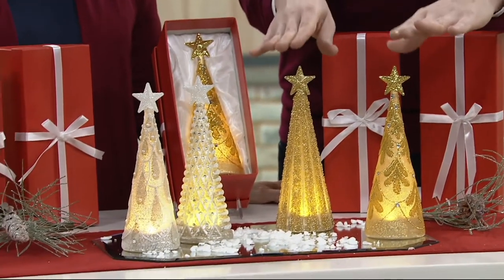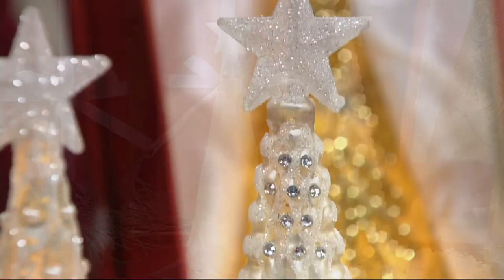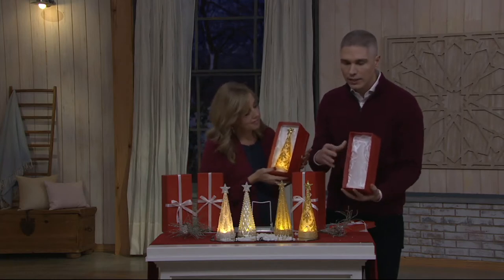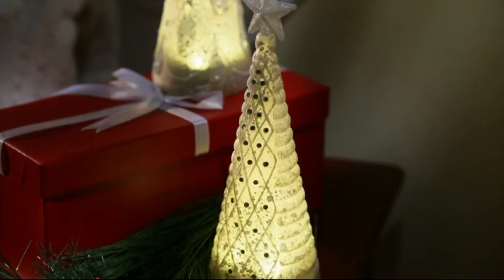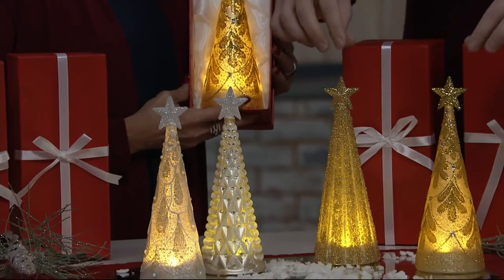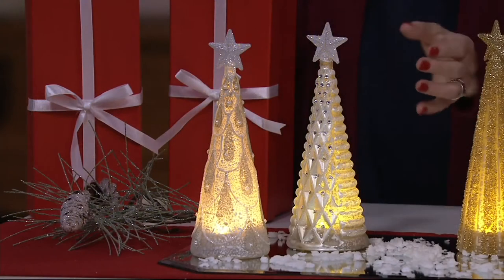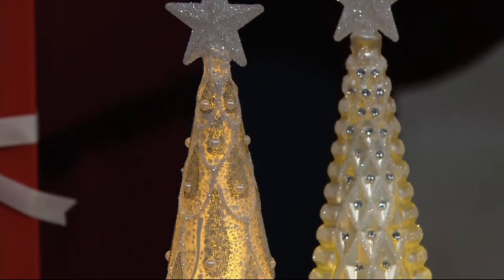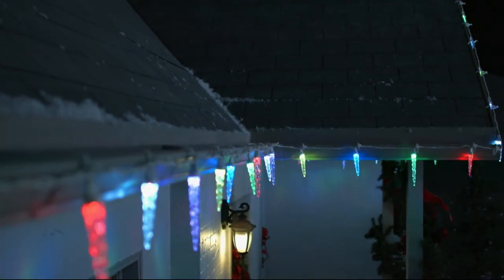Kringle Express Set of 2 Lit Glass Shimmer & Sparkle Trees w/Gift Boxes on QVC